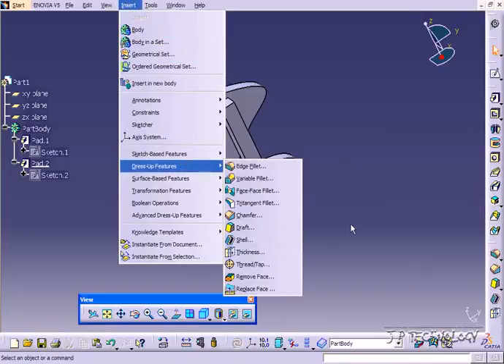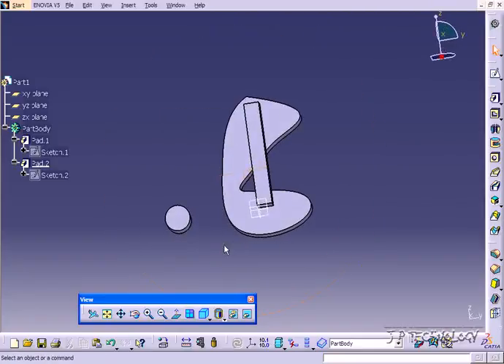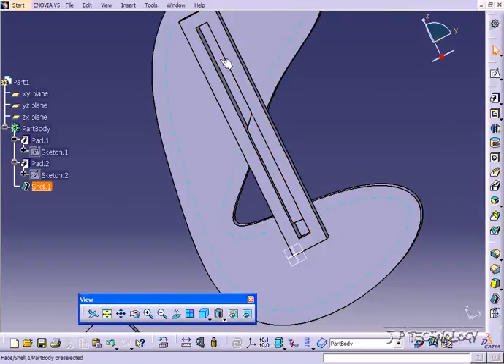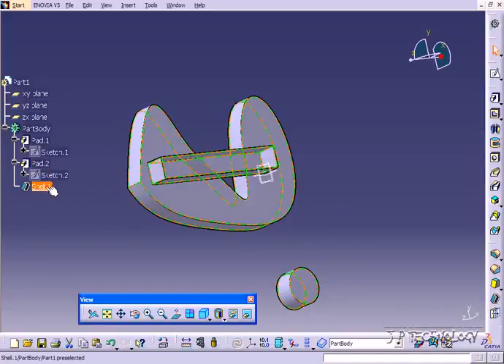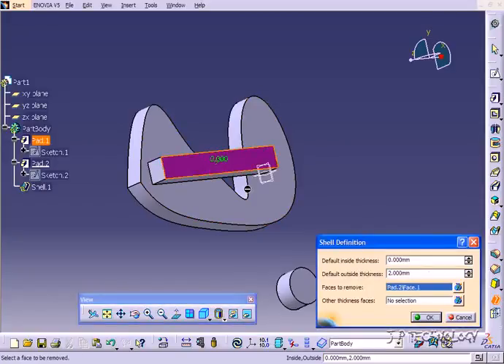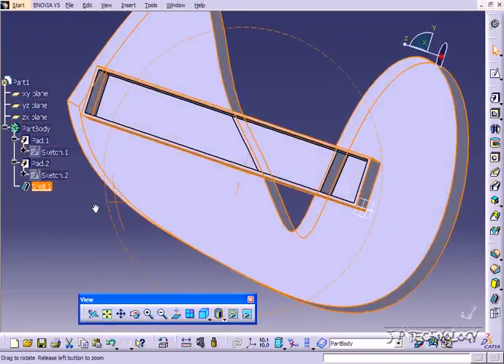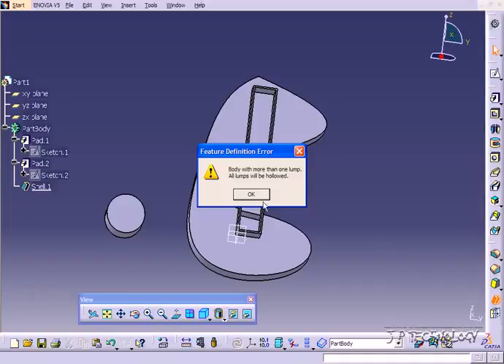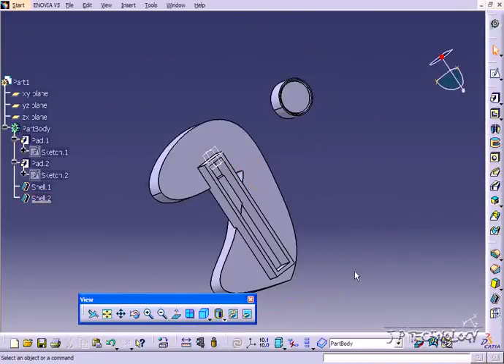Catia V5 Tutorial 066 Shell